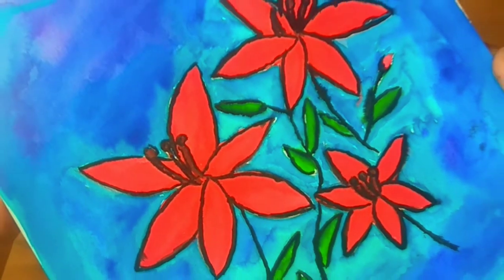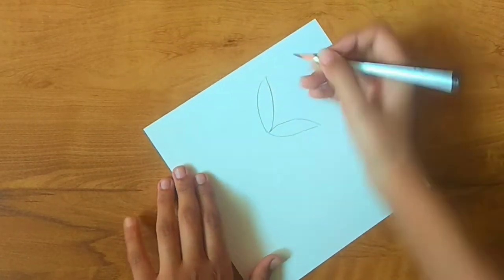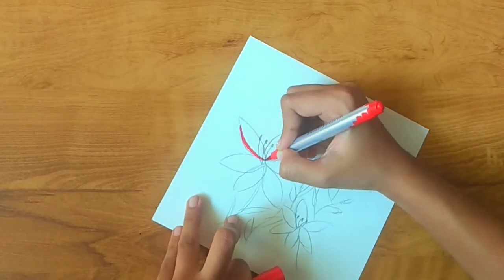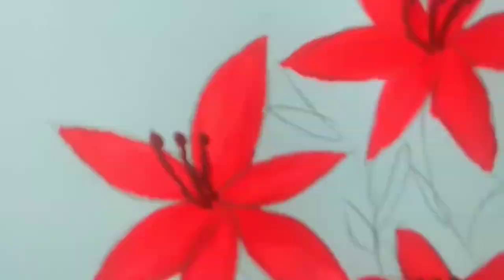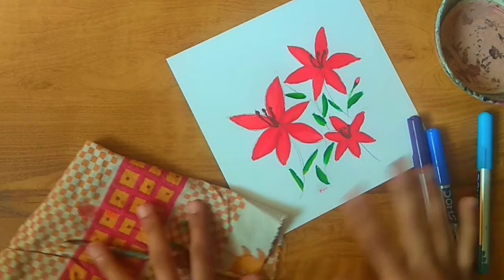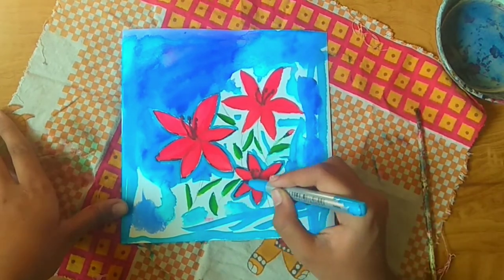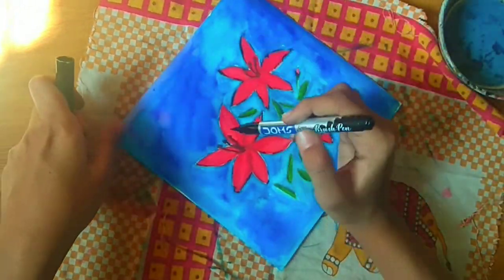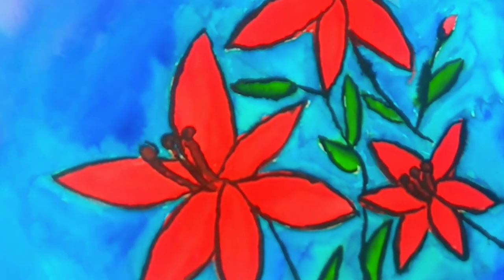Painting A Hibiscus Using Brush Pens || Nitya's Art world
Here is how you so it :-
Now click on the bell button and select all option. You will be done.

Musician: @iksonmusic